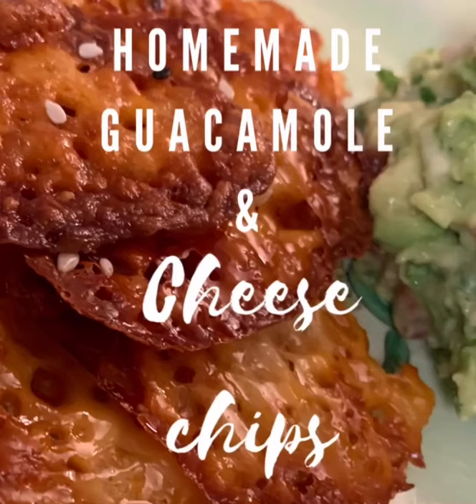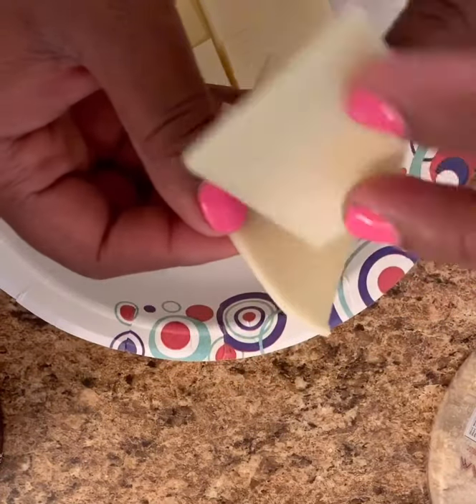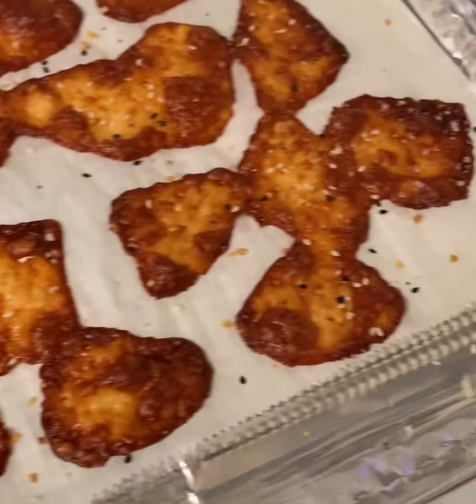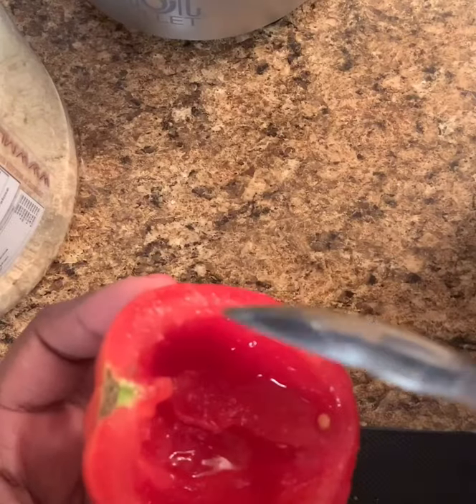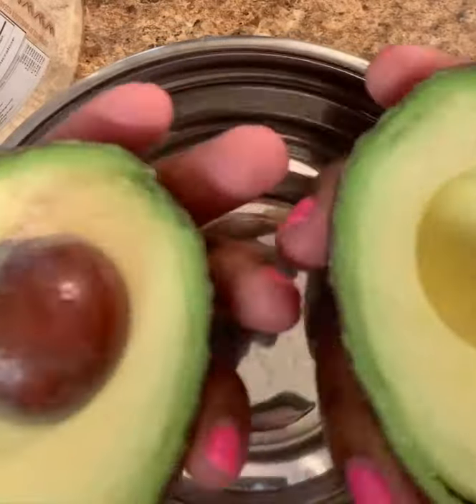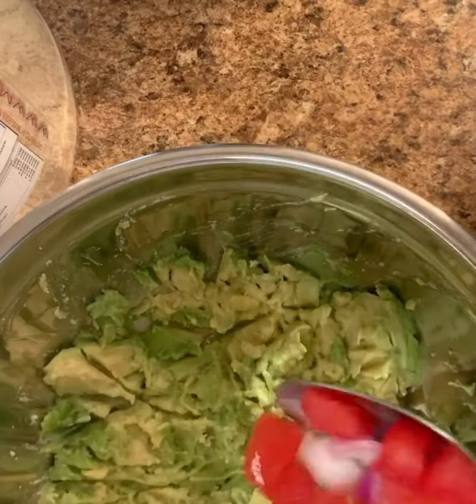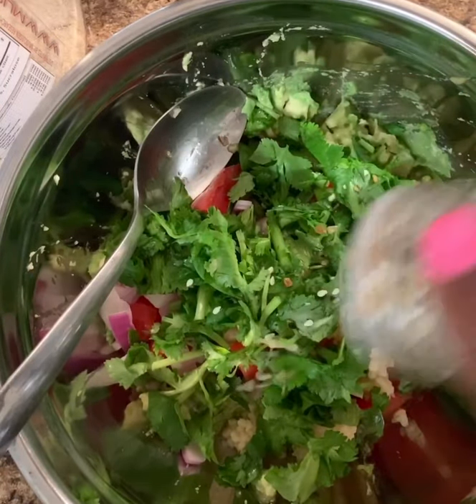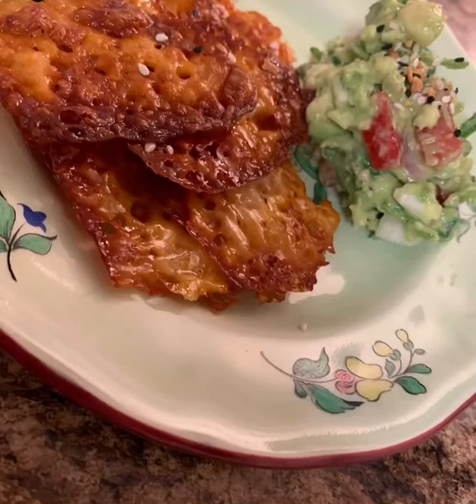Got Guac?!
DELICIOUS HOMEMADE GUACAMOLE & PROVOLONE CHEESE CHIPS

Chips:
-6 Slices of Provolone Cheese
-Slice into 4s
-Place on parchment paper on cookie sheet
-Preheat oven on 350 degrees
-Once your oven has preheated, place chips in the oven
-Set timer for 12 minutes or bake them until you get your desired brown color
-Take then out and let them cool for about 5 minutes, then Enjoy!

Homemade Guacamole Ingredients:
-Avocado
-Tomatoe
-Red Onion
-Cilantro
-Lime
-Minced Garlic

Also follow me on @genny_gets_skinnyvsg

AND AS ALWAYS ENJOY!❤️❤️❤️❤️